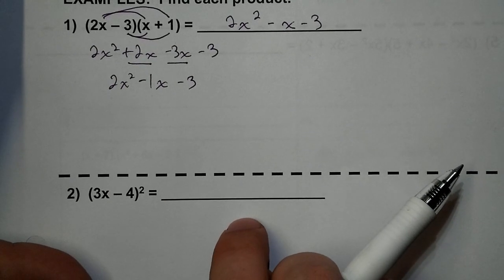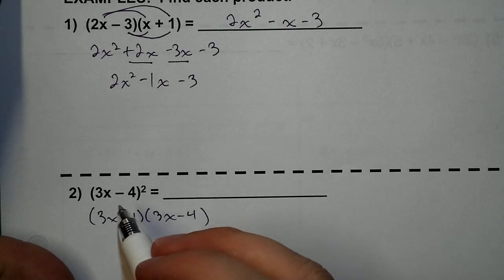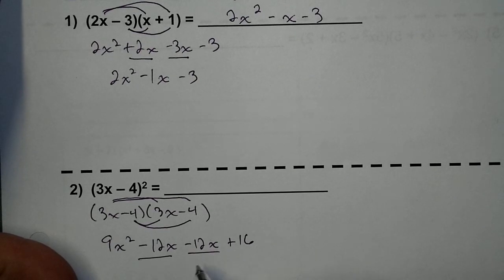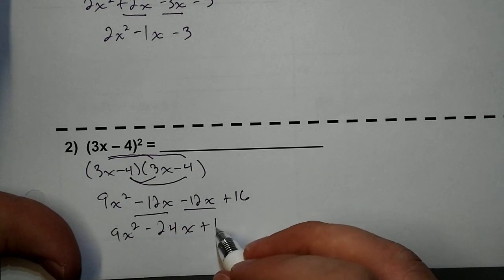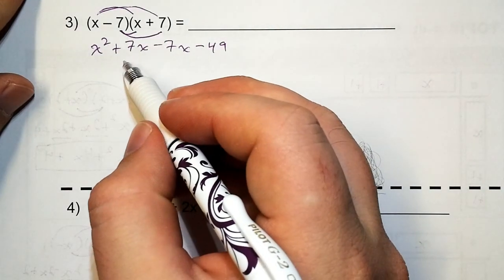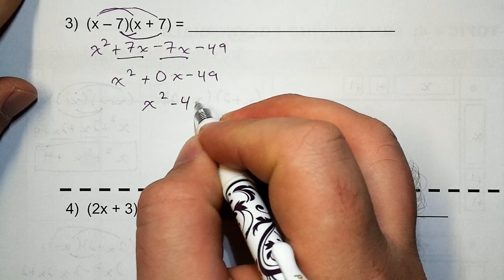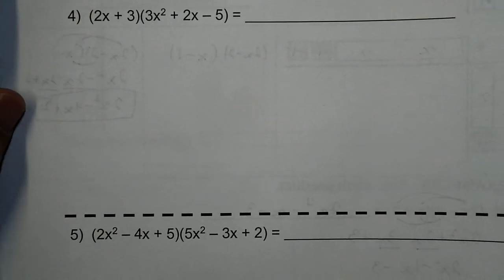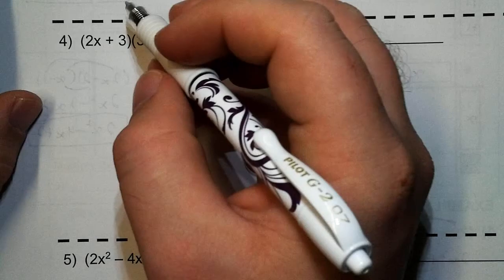Multiplying Polynomials Notes Part 2